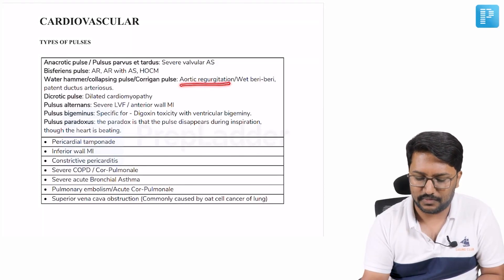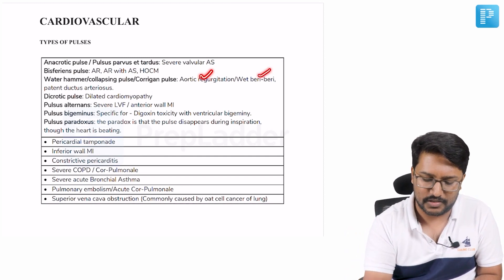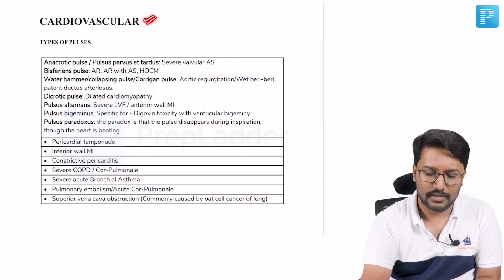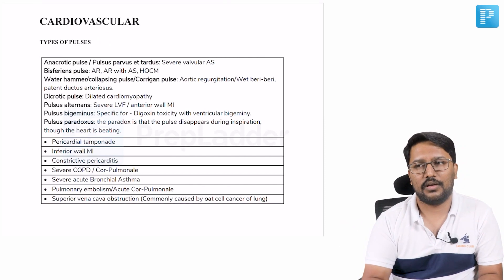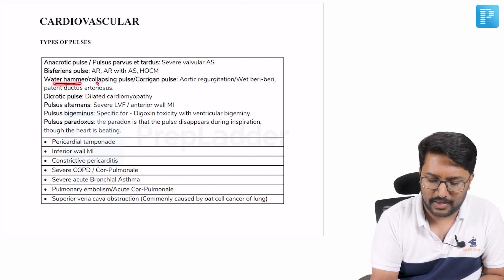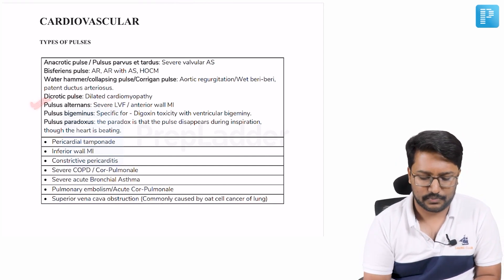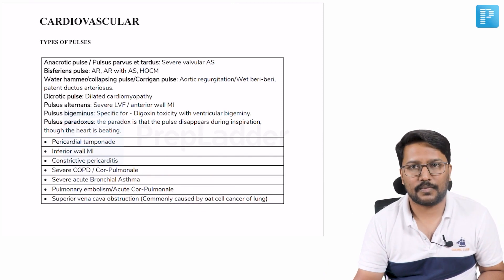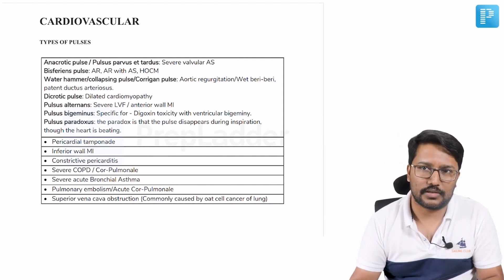Types of Pulses in Cardiovascular Explained | PrepLadder NEET SS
In this video, watch Dr. Santosh M Patil deliver an elaborate lecture on 'Types of Pulses' to help in the preparation of Super Speciality in General Medicine.

Dr. Santosh M Patil also explains one of the amazing features of the PrepLadder app i.e. Treasures and how these are helpful to build memory and crack the exam.